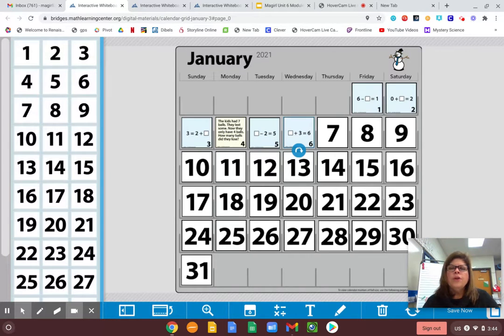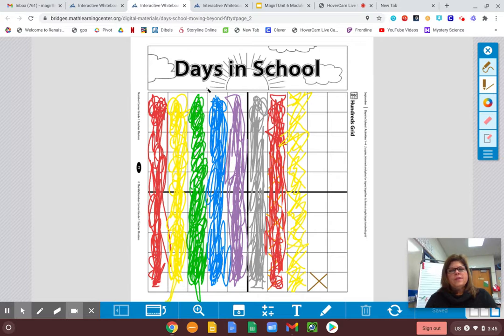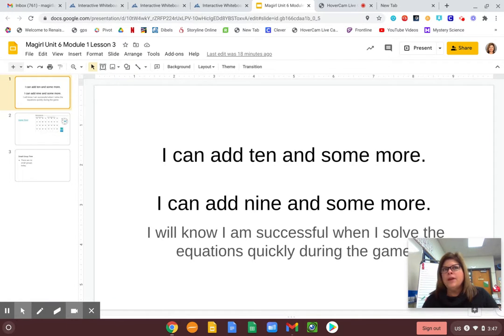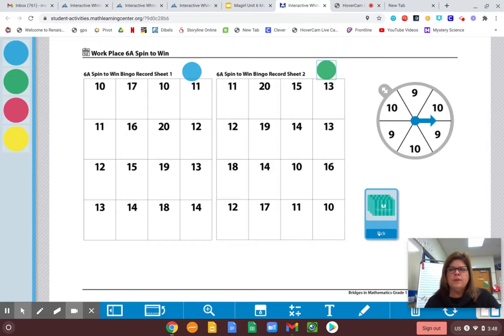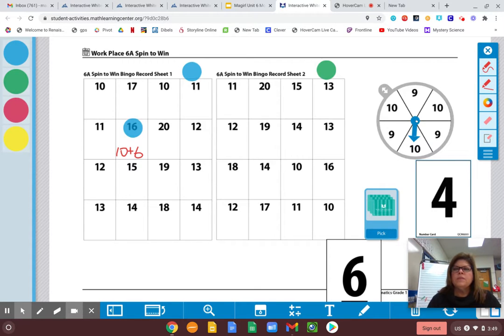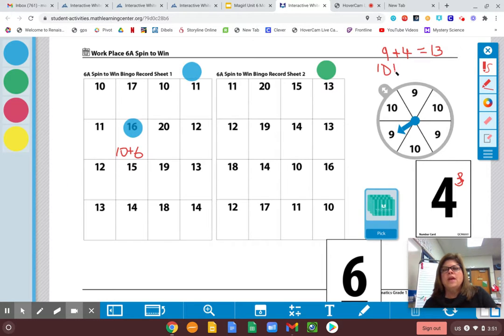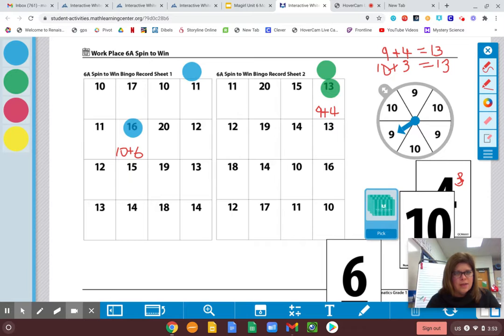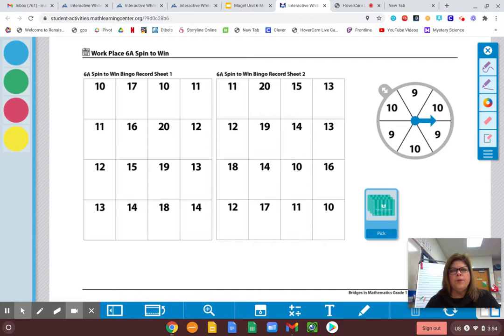Math Unit 6 Lesson 3